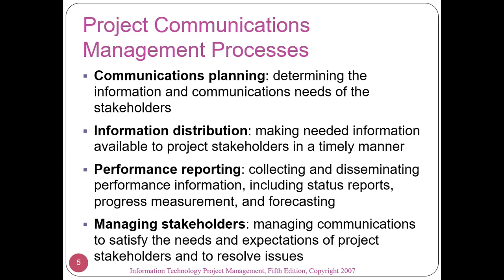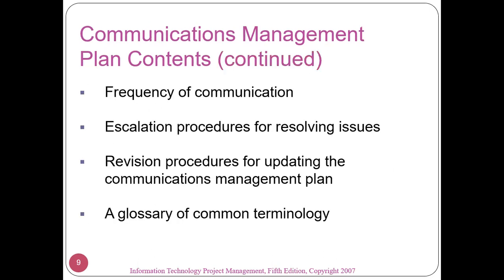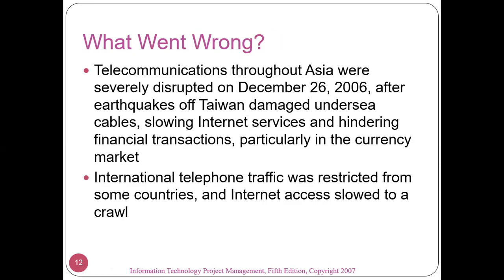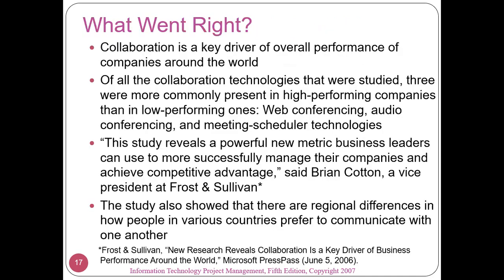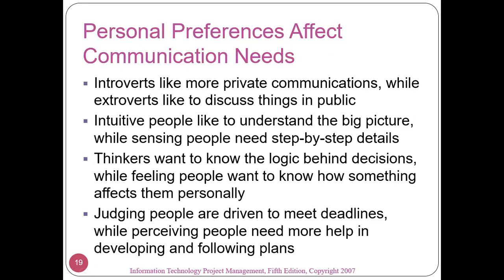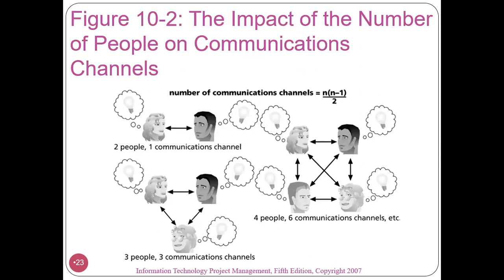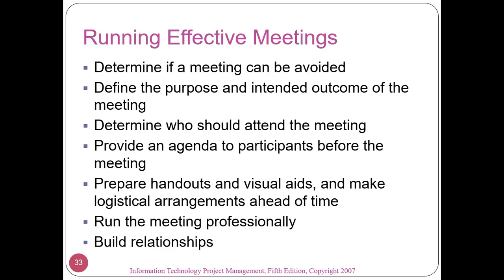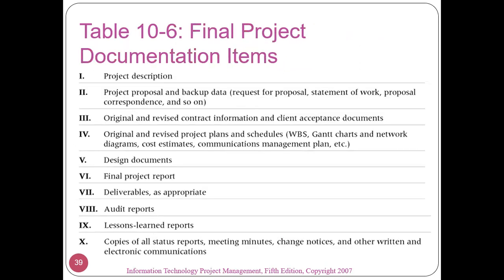Project Communication Management